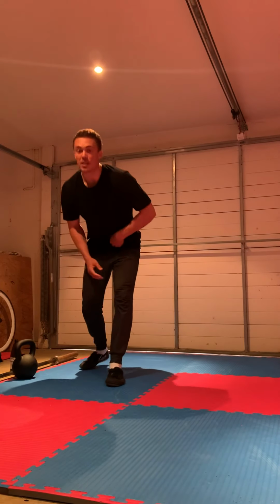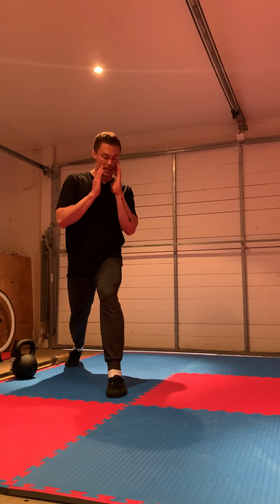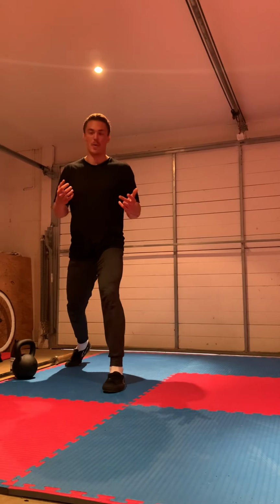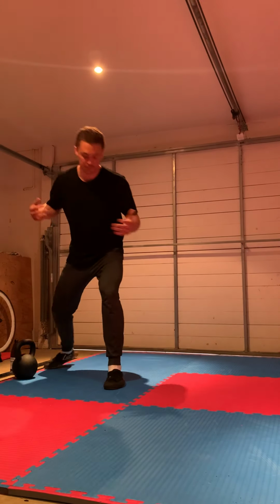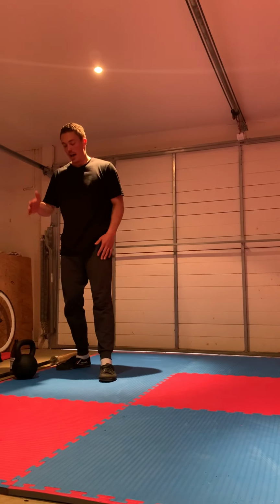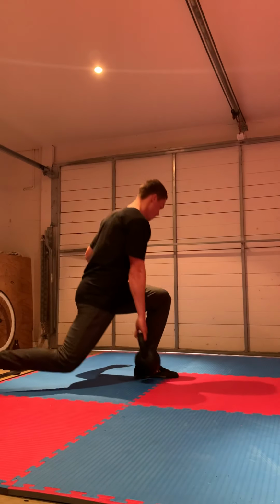Coiling / Rotational Lunge